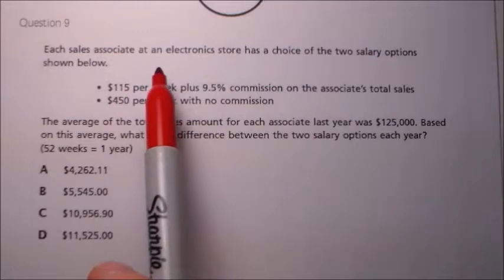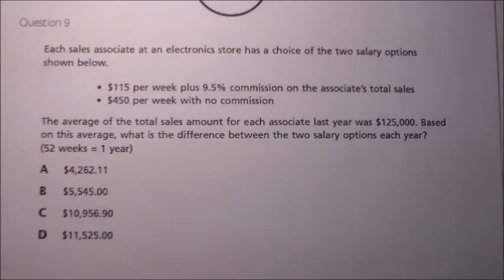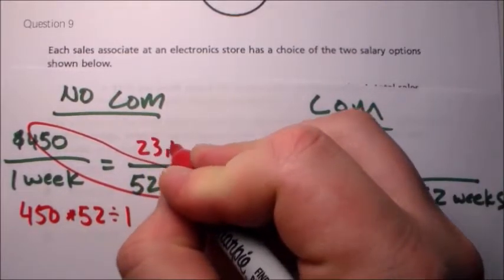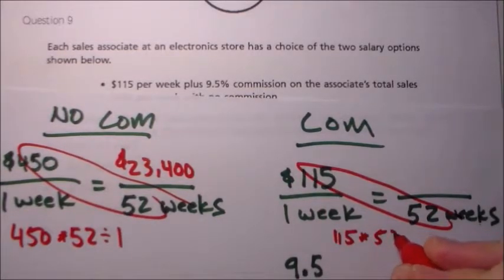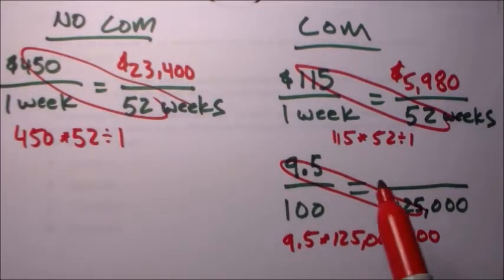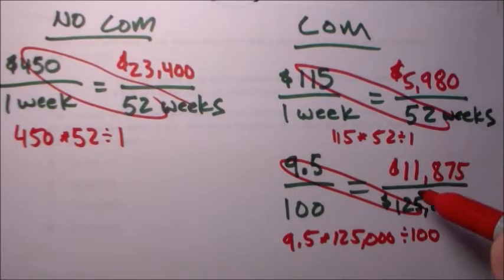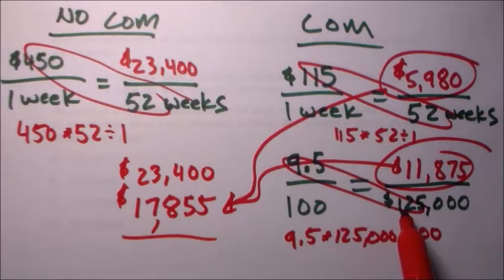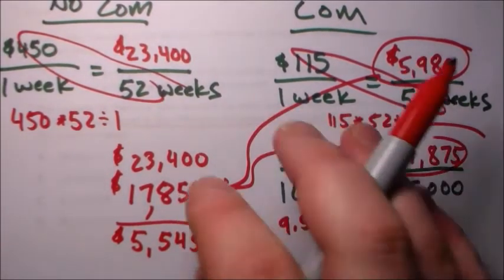Homework 13 Question 09